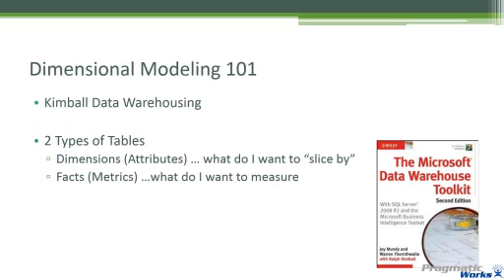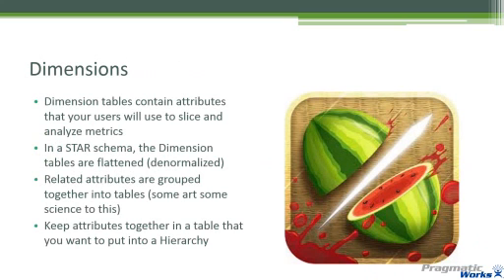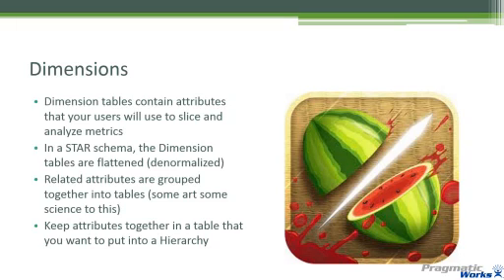Brad Gall - Using BI Techniques for Database Statistics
In this video we showcase the content that Brad Gall brings us through his demonstrations that are shown in the full length video.

Full Length video description:  In this session, we'll look at using BI techniques to track and report on Database metrics for the DBA. Using real work stats like database growth, stored procedure cache stats, and server wait stats, we'll look at how to store this data for analysis and consume it using PowerPivot.